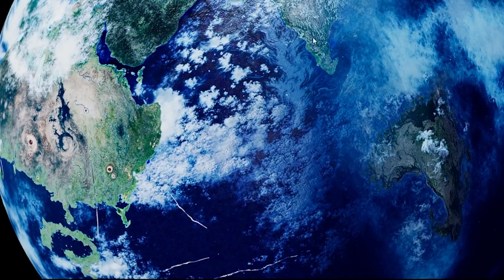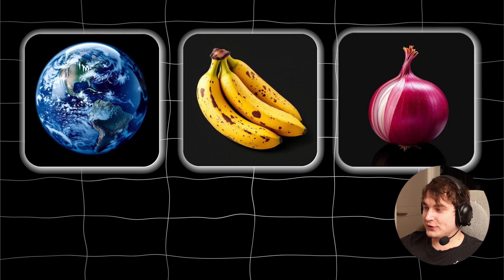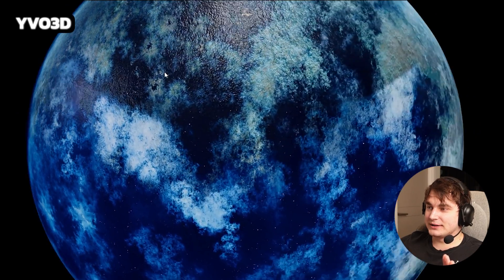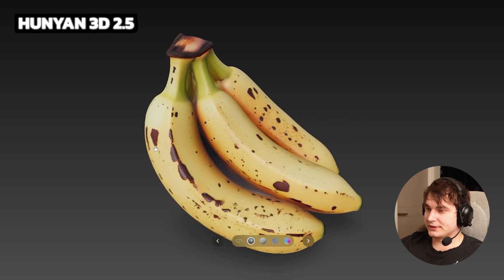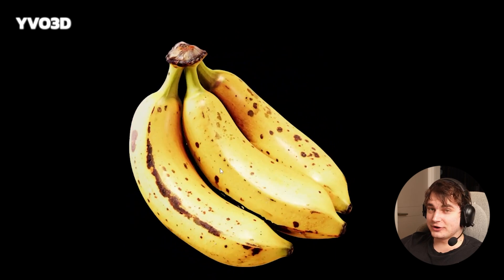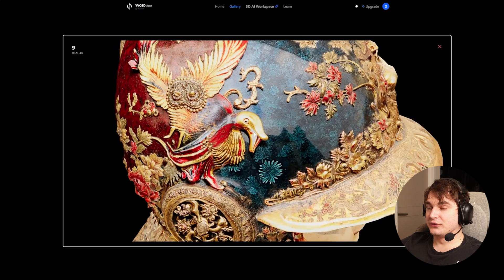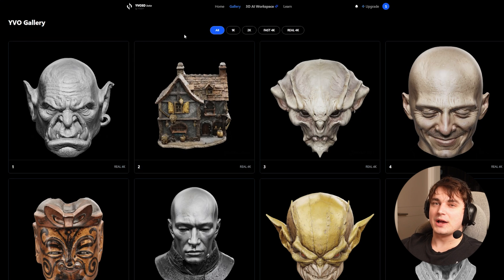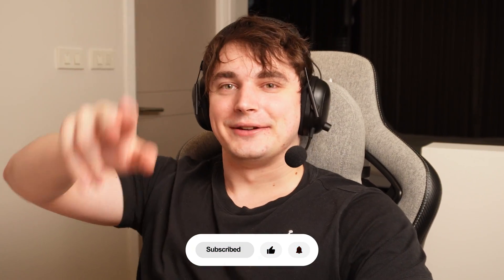AI Generates INSANELY Detailed 4K Textures - YVO3D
Hey everyone! This level of detail is absolutely insane! I just found something that creates 4K textures for 3D objects that's going to make you crazy. This is a truly outstanding level in AI texture generation!

Today, we're taking an in-depth look at YVO3D, an incredible new AI tool currently in beta, but already accessible. Discover why this AI texture generator is quickly becoming a game-changer for artists and designers, delivering unprecedented realism and PBR textures AI for your 3D models. Plus, learn a game-changing AI pro tip on how to fix frustrating texture artifacts and further improve your 3D textures using 3D AI Studio's Texture Painter. Get ready to elevate your 3D object texturing AI skills and achieve incredibly detailed, game-ready assets!
Resources:
Video Chapters:
0:00 - Intro: YVO3D & Insane 4K Textures for 3D Objects
1:06 - Understanding AI Texturing Strengths & Limitations
1:26 - YVO3D vs. Hunian & Prism: Marble Ball Comparison
2:55 - Onion Texture Comparison: Spotting the Details
3:47 - Banana Texture Analysis & Finding Artifacts
4:44 - Support the Channel!
4:58 - Where YVO3D May Not Be Ideal (Character Textures)
5:55 - Realistic Object Examples: Where YVO3D Truly Shines
6:58 - Pro Tip: Improving Your Textures with 3D AI Studio Texture Painter
7:47 - Step-by-Step Texture Fixing Demo
What are your thoughts on AI-generated 4K textures? Have you tried YVO3D or other AI texture generators? Share your experience and questions about AI in 3D in the comments below! 👇
📲 Want to work with me? Leave a free request!